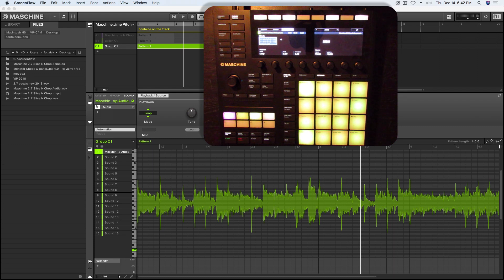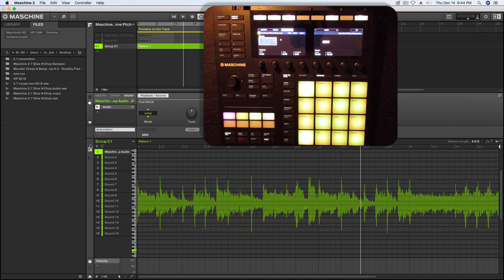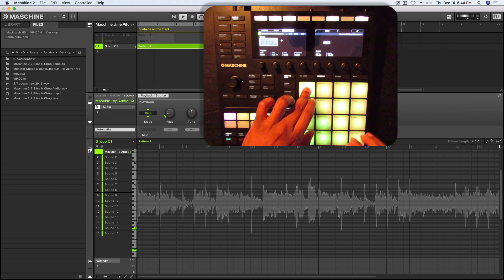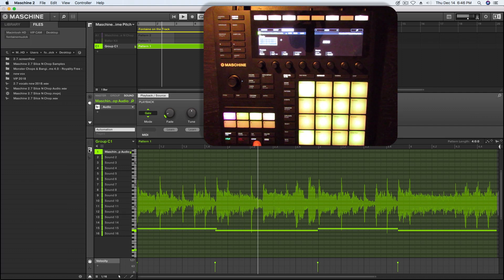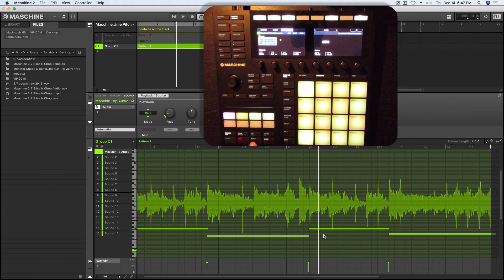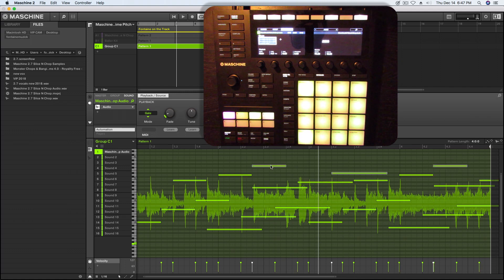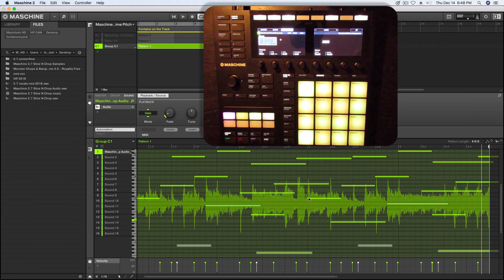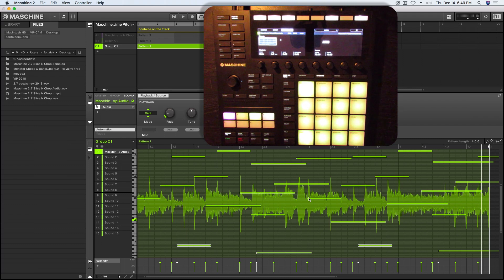MASCHINE 2.7.1 UPDATE - FIRST LOOK PT 4. GATE MODE / SELECTIVE MIDI NOTE PITCH EVENTS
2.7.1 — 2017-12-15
Hotfix release.
FIXED PATTERN+DUPLICATE and SCENE+DUPLICATE on MASCHIE MK3 would duplicate Sounds rather than Patterns and Scenes
FIXED The KOMPLETE KONTROL MK2 screens could sometimes respond slowly to user input
FIXED Issue which blocked Instrument Previews in the User Library

▪ Audio plug-in has been introduced. The Audio plug-in can playback audio (drums, percussion, basslines, guitar riffs, etc.) in a Pattern in sync with your Project. Use in Loop mode to repeat audio for the duration of the Patten Length, or use Gated mode to selectively playback audio and pitch it using MIDI note events.

▪ Sound Lane Height zoom option has been added to the Pattern
Editor to double the height of Sound Slots and Note lanes in the Pattern Editor. Click the vertical scroll bar in the Pattern Editor, or use Knob 7 in the Navigate page of the MASCHINE STUDIO and MASCHINE MK3 controllers to zoom in or out of your Pattern. The zoom feature is independent between the software and hardware, for example, you could zoom into the first eight Sounds on the controller while maintaining an overview of all Sounds from the software.

▪ Export Audio dialog has been refined. The Export Audio panel is now available from both the Ideas view and Arrangement view. In the Ideas view the Export Audio panel can be used to export individual Scenes or all Scenes at once. In Arrangement view, the Export Audio panel can be used to export the complete Project arrangement or individual Sections of the arrangement depending on the Loop range

▪ Hardware Preferences on MASCHINE MK3. Introduction of the General, Audio, MIDI and Hardware Preferences direct from the MASCHINE MK3 controller using the SETTINGS button

▪ Route the Line Outputs to the Phones on MASCHINE MK3. This feature allows you to listen to the same audio via the line outputs and headphone output simultaneously, for example, use this if you want to listen to the MASCHINE software's main out via speakers and listen to the main out via headphones

Join us No Monthly Fees , Free Advanced Software Tutorials & Producer Community.